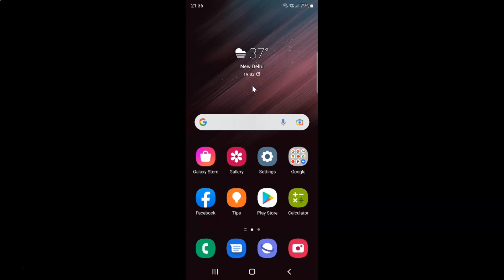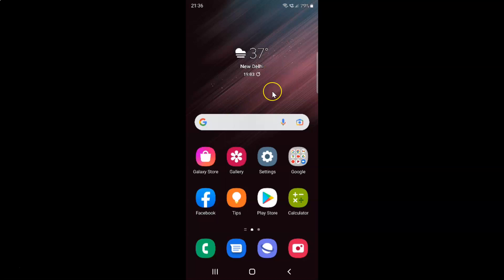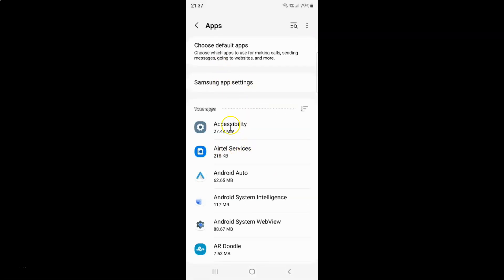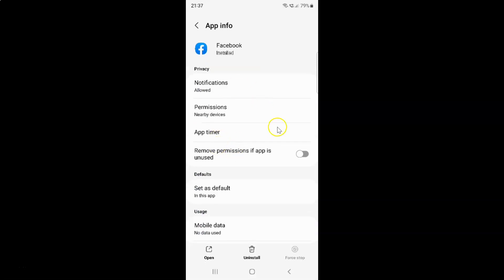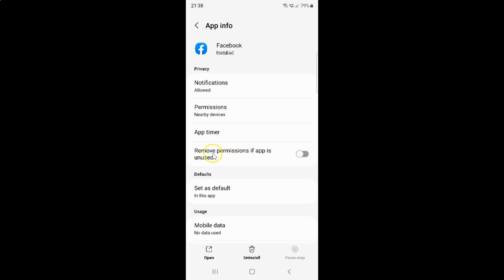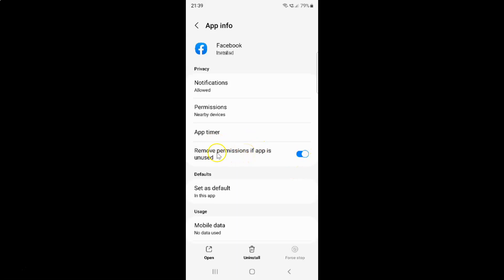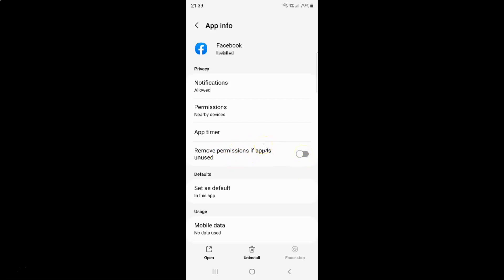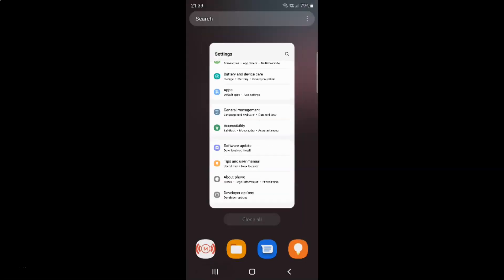How to Enable/Disable Remove Permissions If App Is Unused On Samsung Galaxy S22 Ultra?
Hi guys, In this Video, I will show you "How to Enable/Disable Remove Permissions If App Is Unused On Samsung Galaxy S22 Ultra."